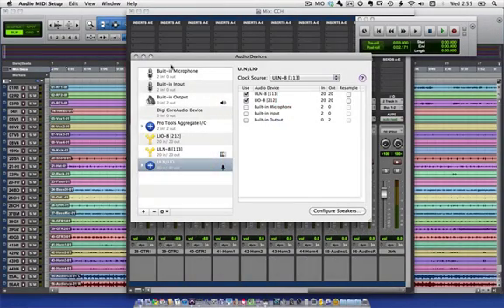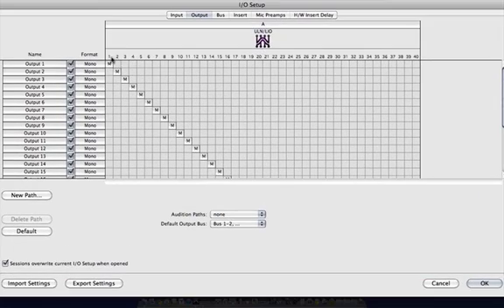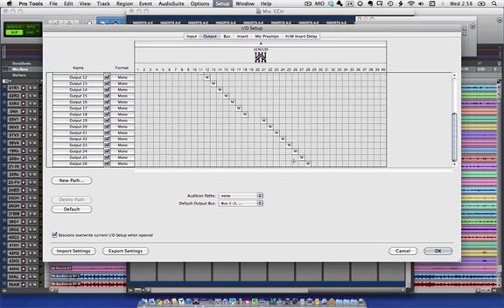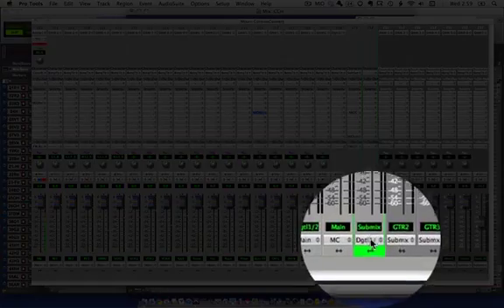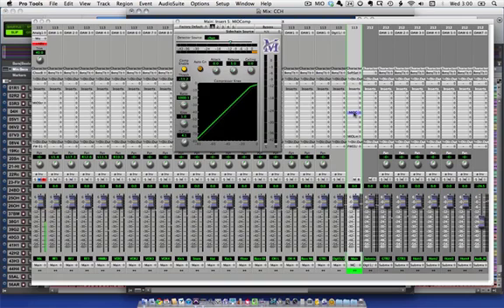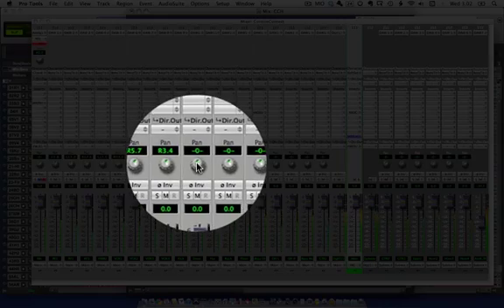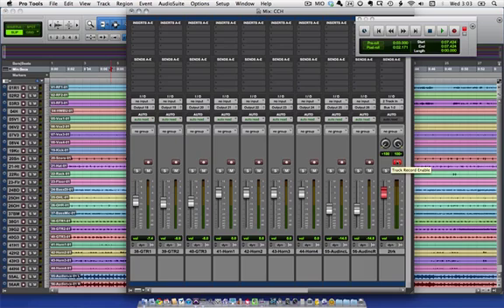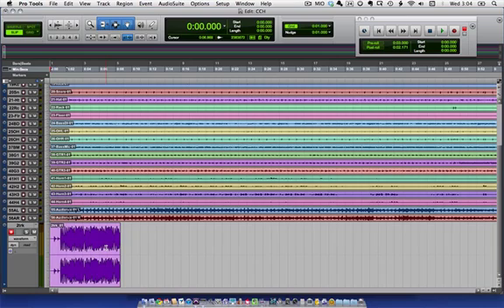Using MH interfaces with Pro Tools, part 2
More advanced topics: aggregate devices, summing in the MIO Mixer